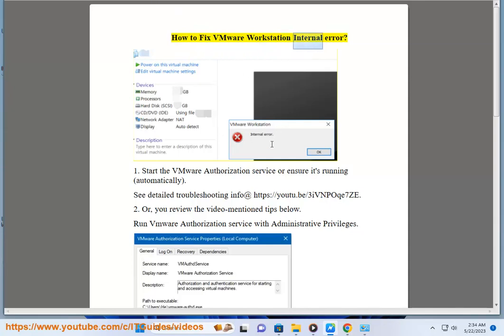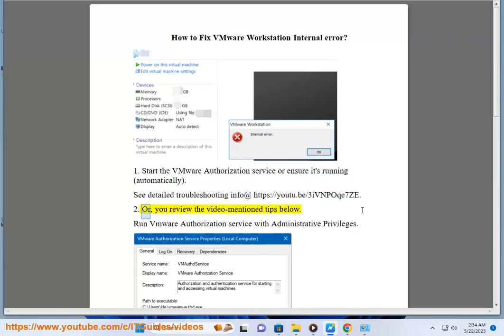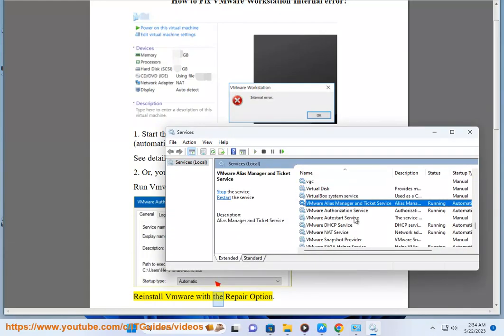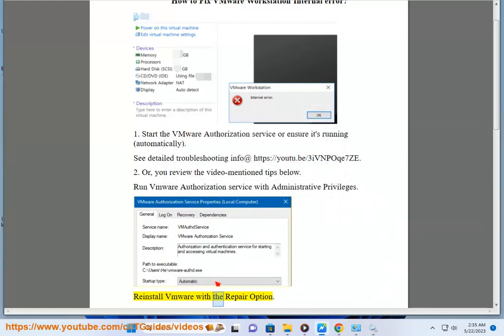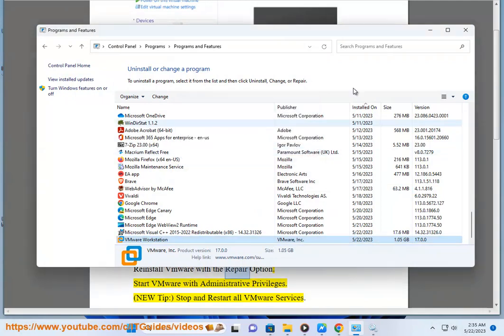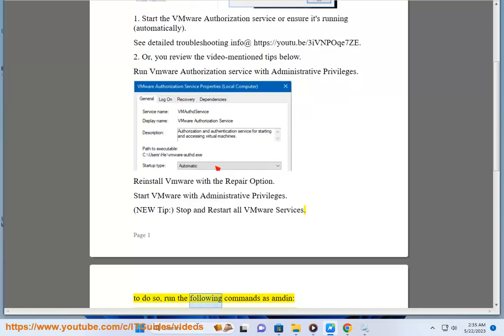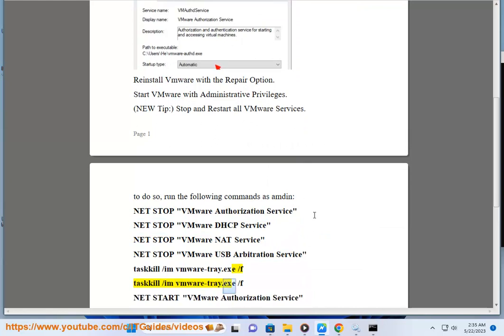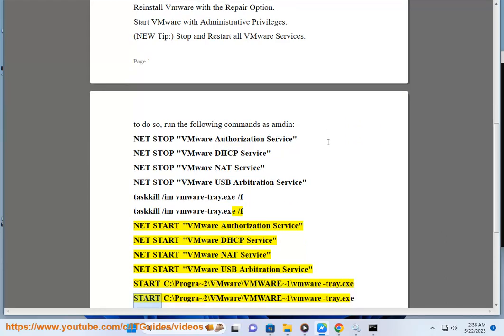Fix VMware Workstation Internal error! Internal error in VMware Workstation Player?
VMware Workstation Internal error is an error that occurs when you try to start a virtual machine in VMware Workstation or VMware Player. This error prevents you from running or accessing your virtual machines. Some of the possible causes and solutions for this error are:

- **VMware Authorization Service is not running**: This service is responsible for allowing non-administrators to power on virtual machines and connecting to virtual machines that are running in the background. If this service is not running or has some issues, you may get the internal error. You can try to start or restart this service by following these steps:

    - Press Windows + R keys to open the Run dialog box.
    - Type services.msc and press Enter to open the Services window.
    - Find VMware Authorization Service and right-click on it to open Properties.
    - Click Start to start this service if it is stopped. If it is already running, click Stop and then Start again to restart it.
    - Also, make sure the Startup type is set to Automatic.
    - Click OK to save the changes and close the window.

- **Ransomware protection is blocking VMware**: If you have enabled ransomware protection in Windows Security, it may block VMware from accessing some folders or files that are needed for running virtual machines. You can try to allow VMware through ransomware protection by following these steps:

    - Click the Windows icon and type ransomware in the field. The Ransomware protection app (within Windows Security) opens.
    - Under Controlled folder access, click on the link for Allow an app through Controlled folder access. If prompted by User Account Control, allow the action.
    - Click the Add an allowed app button at the top of the list and select recently blocked apps.
    - Click the + symbol for any VMware apps, but as always, check the path to ensure you are approving the right thing.
    - Click Close and close the Windows Security window.

- **Corrupted or outdated VMware Workstation**: If your VMware Workstation has been corrupted or outdated, you may face this error due to some compatibility or performance issues. You can try to reinstall VMware Workstation with the Repair option or update it to the latest version by following these steps:

    - Go to Control Panel - Programs - Programs and Features and find VMware Workstation in the list of installed programs.
    - Right-click on VMware Workstation and select Uninstall/Change.
    - In the Setup wizard, select Repair and follow the instructions to repair your installation.
    - Alternatively, you can also select Uninstall and then download and install the latest version of VMware Workstation from the official website.

i. An internal error in VMware Workstation Player is a general error message that can be caused by a variety of factors, including:

* A corrupted or outdated VMware Workstation Player installation.
* A problem with your computer's hardware or drivers.
* A conflict with another software program.
* A virus or other malware infection.

If you are getting an internal error in VMware Workstation Player, you can try the following to fix the problem:

1. **Restart your computer.**
2. **Update your VMware Workstation Player installation.**
3. **Update your computer's drivers.** You can download the latest drivers for your computer's hardware from the manufacturer's website.
4. **Disable any unnecessary software programs that may be conflicting with VMware Workstation Player.** You can do this by using the Windows Task Manager to stop or disable these programs.
5. **Run a virus scan.** A virus or other malware infection can sometimes cause the VMware Workstation Player internal error. You can use a virus scanner to scan your computer for viruses and other malware.

Here are some additional tips for troubleshooting the VMware Workstation Player internal error:

* Make sure that your computer meets the minimum system requirements for VMware Workstation Player.
* Try running VMware Workstation Player in compatibility mode for an earlier version of Windows.
* Try creating a new virtual machine and see if you can start it without any problems.
* Try uninstalling and reinstalling VMware Workstation Player.

Here are some additional information about the VMware Workstation Player internal error:

* The error message may include the name of the virtual machine that is causing the problem.
* The error message may also include the name of the file that is causing the problem.
* The error message may also include the error code that is associated with the problem.

If you are getting an internal error in VMware Workstation Player, it is important to collect as much information about the problem as possible. This information can be helpful to VMware support when troubleshooting the problem.